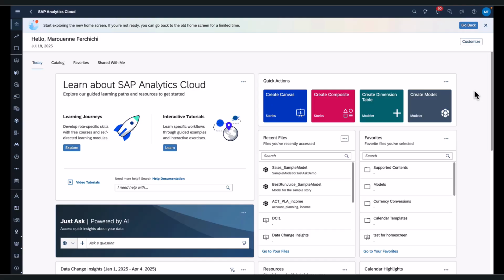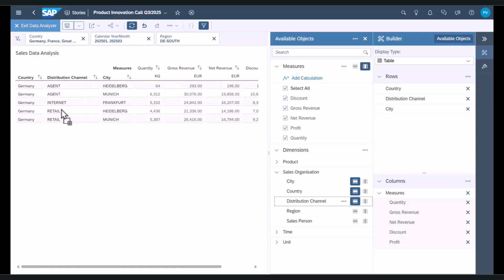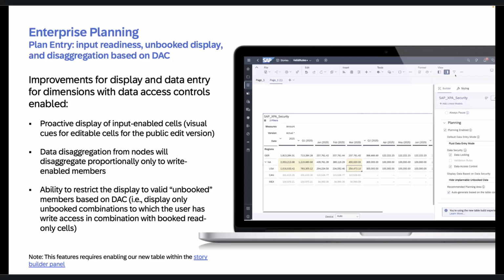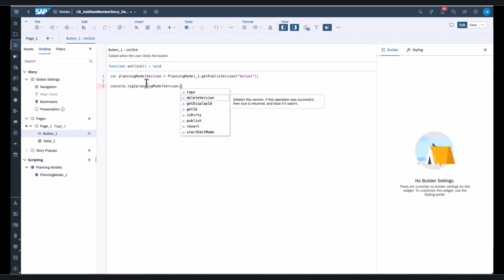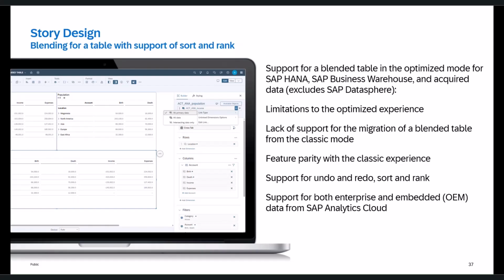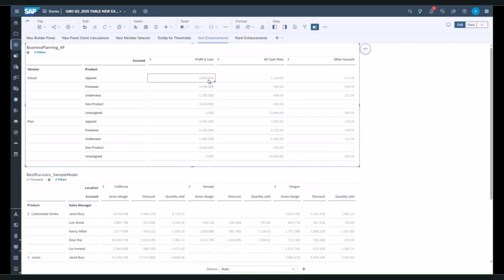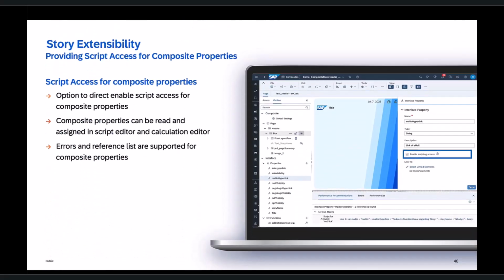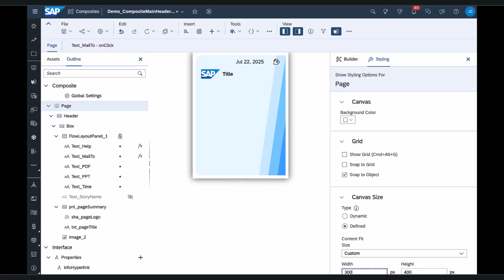What's New in SAP Analytics Cloud | Deep Dive with Product Experts | Q3 2025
Check out the latest feature highlights for SAP Analytics Cloud's quarterly release cycle in Q3 2025 with Orla Cullen, Product Marketing Manager - Data & Analytics.

00:26 Admin & Service Management
00:31 New Home Screen
05:34 AI for Planning & Analytics
05:38 AI-assisted calculations
07:25 Data Analyzer
07:30 Data Analyzer enhancements
14:46 Data Modeler
14:51 View model data privacy filters from within the modeler
16:34 First, Last, Average exception aggregation including unbooked values
20:02 Weighted average aggregation formula
22:27 Enterprise Planning
22:31 Plan Auditing: data change log threshold alerting
24:38 Plan Entry: control unbooked display based on validation rules
25:58 Plan Entry: input readiness, unbooked display, and disaggregation based on DAC
30:02 Plan Entry: enforce loading to leaf members during data file upload
31:58 AI-assisted advanced formula generation
32:36 AI-assisted comment summary and translation
35:00 Compass: defining drivers based on relative range from baseline
36:07 Data Actions: copy/paste step
36:29 Multi Actions: consumption of filters with “All Member”
37:49 Plan Entry: UI for new-member creation
38:44 Version Management: API to modify version dimension properties
40:17 Version Management: API to undo or redo data changes
41:02 Microsoft Office Add-in
41:07 Microsoft Office Add-in (Excel)
50:05 Microsoft Office Add-in (PowerPoint)
50:05 AI-assisted chart summary
51:44 Story Design
51:49 Blending for a table with support of sort and rank
55:48 New table builder experience
58:20 New client calculations panel
1:00:28 New member selector
1:02:46 Option to turn on and off the Thresholds tooltip
1:04:18 Sort and rank enhancements
1:08:00 Further grouped Story Design Enhancements
1:15:50 Story Extensibility
1:15:55 Story Extensibility enhancements

For more on SAP Analytics Cloud, check out our release highlights